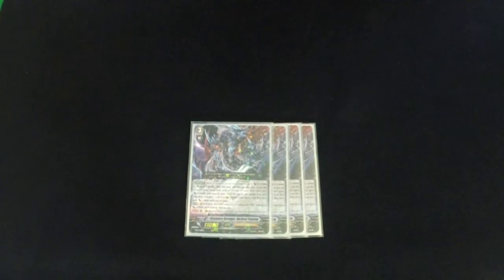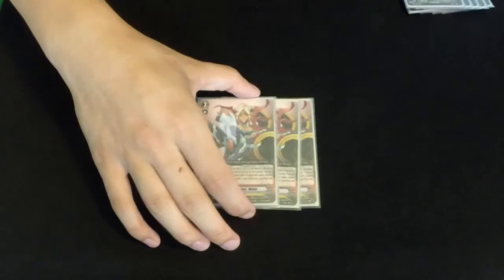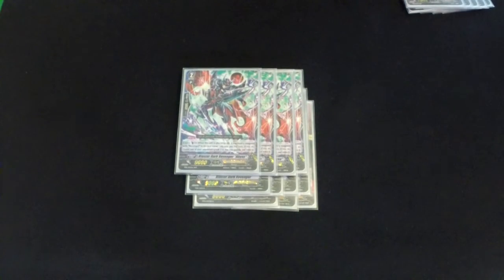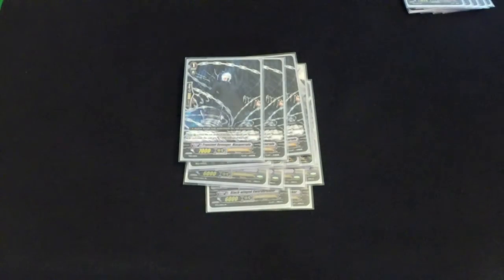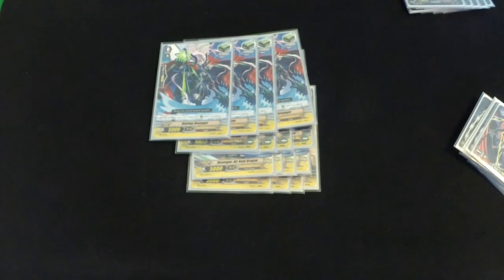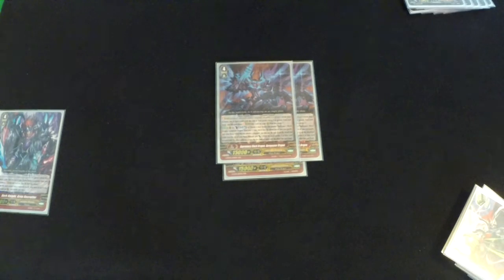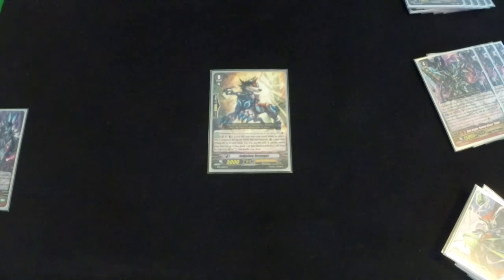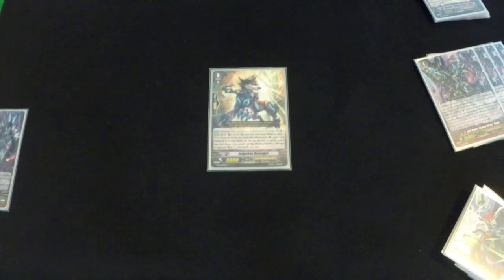Cardfight!! Vanguard - Revengers Deck Profile (Post G-BT03)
What's up, Cardfighters! Vanguard Central here bringing you an updated Shadow Paladin Revengers Deck Profile!! Check it out!
Please check out for more TCG goods and gaming products!